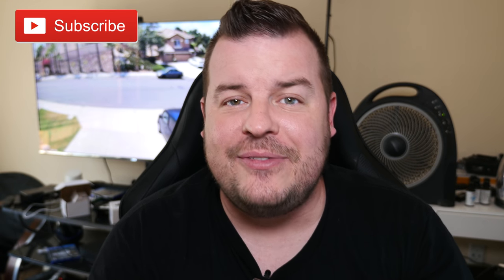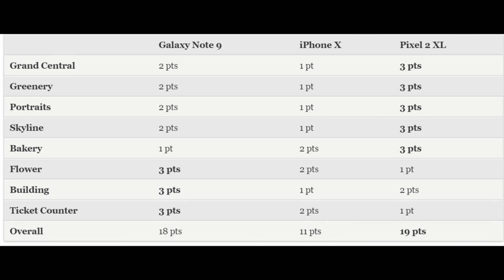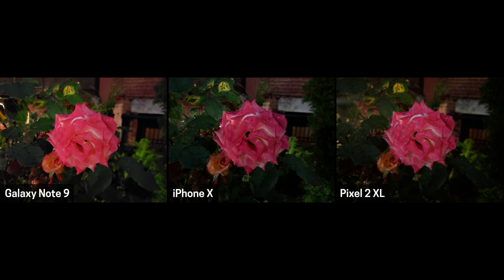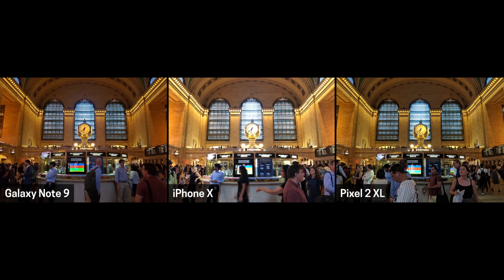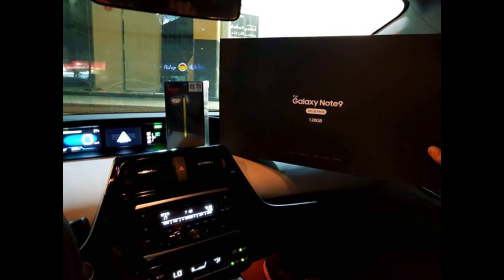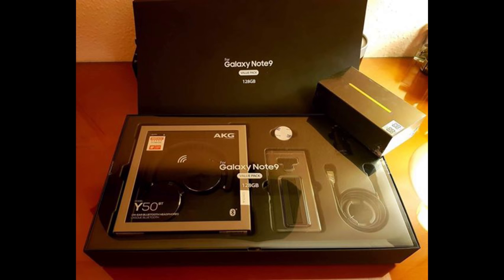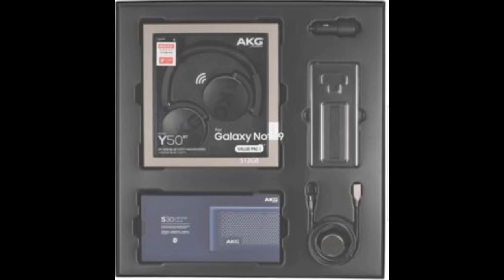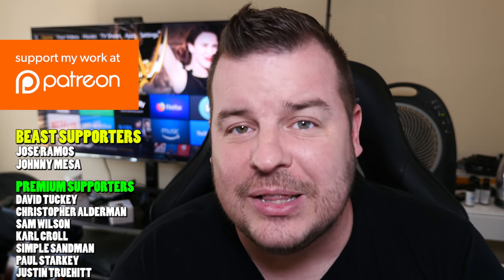Galaxy Note 9 Photos In-Hand Delivered | Galaxy Note 9 vs iPhone X vs Pixel 2 XL Camera Test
Galaxy Note 9's In-Hand Have Been Delivered For Some | Galaxy Note 9 vs iPhone X vs Pixel 2 XL Camera Test

Galaxy Note 9 vs. iPhone X vs. Pixel 2 XL: Which Camera Wins